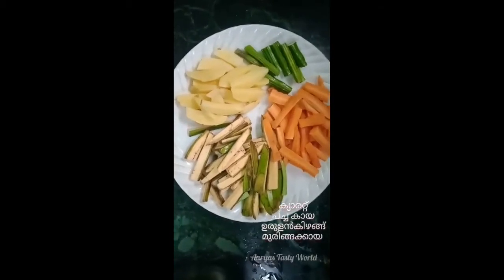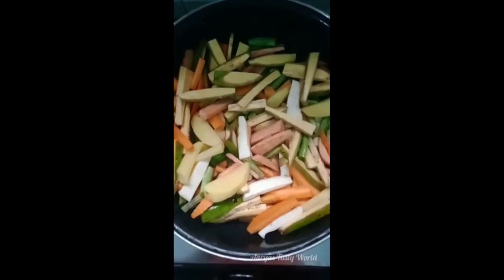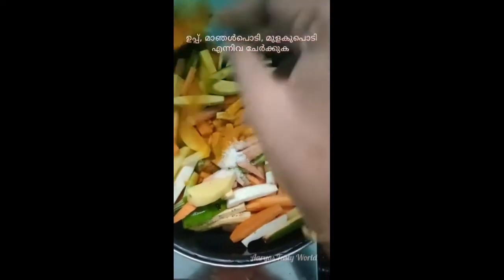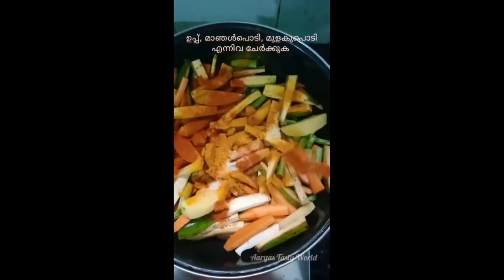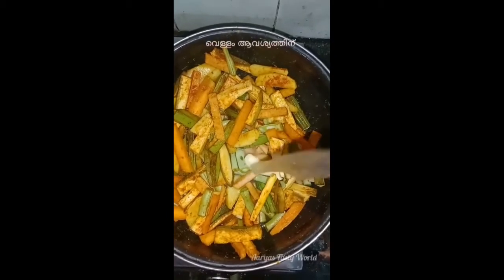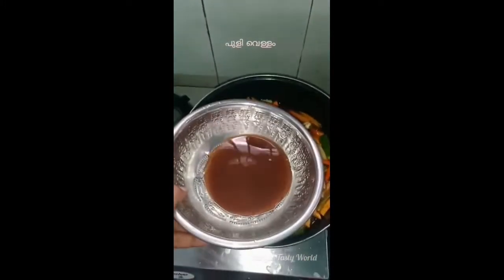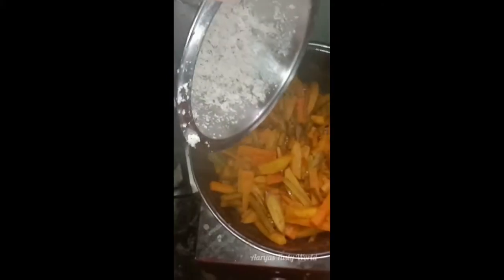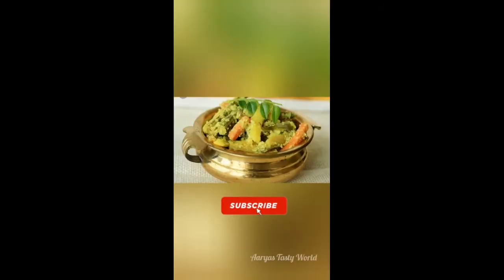Short#Kerala style aviyal#Sadya spl